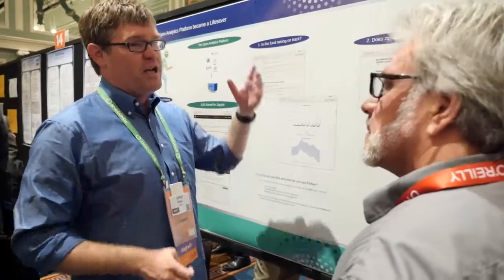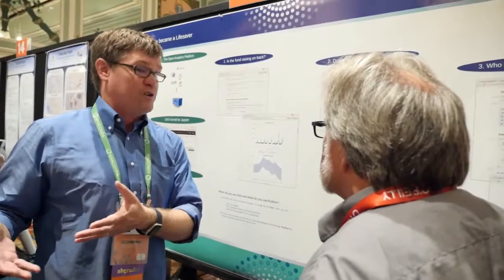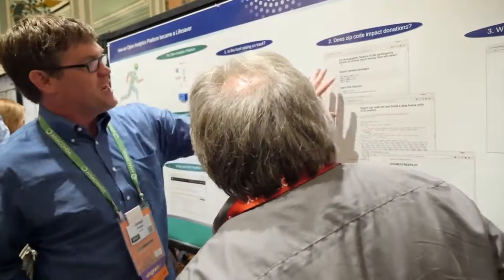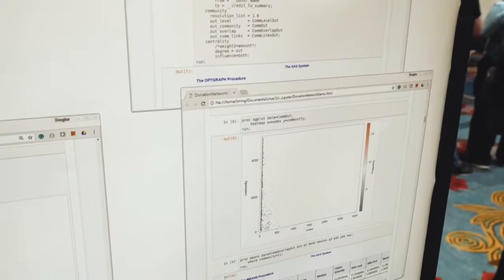Jared Dean interview